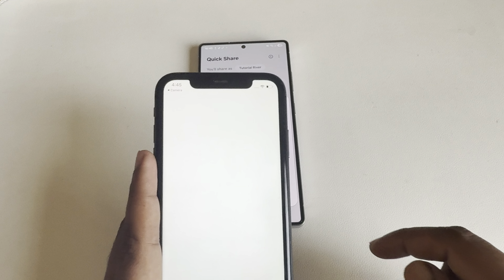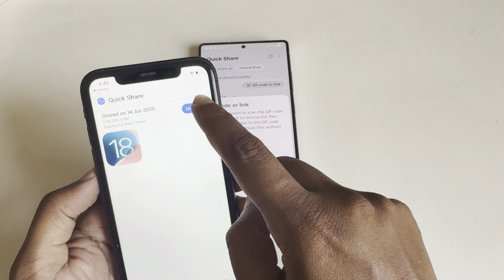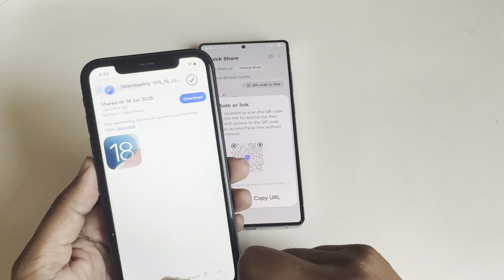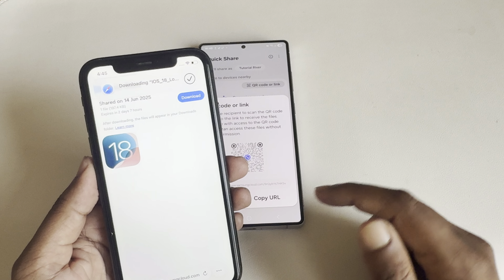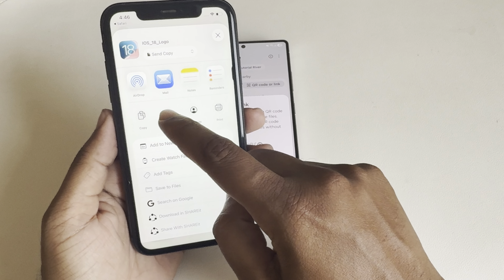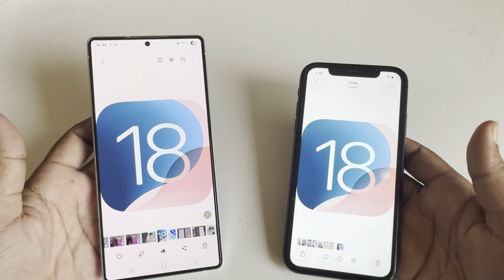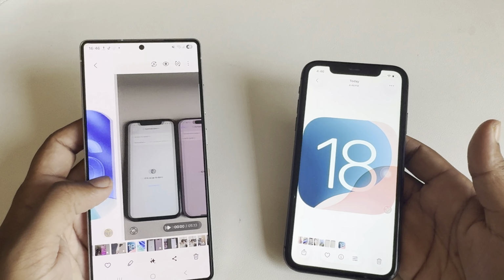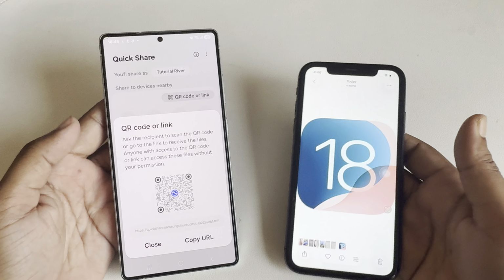Fastest way to transfer file android to iPhone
Learn the fastest way to transfer files from your android to iPhone in this video tutorial. Say goodbye to slow transfer speeds and hello to seamless file sharing!

What is the fastest way to transfer files from Android to iPhone?
How can I share files between Android and iPhone faster?
How to quickly transfer files from iPhone to Android?
What is the fastest way to transfer data to a new iPhone?